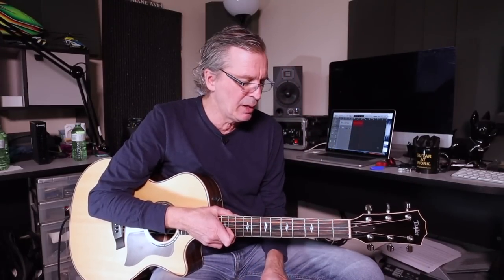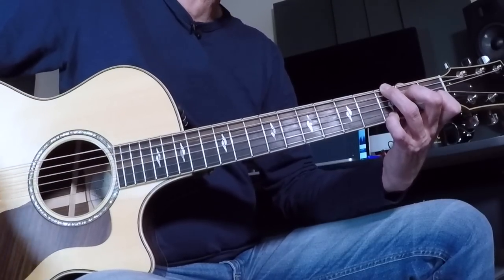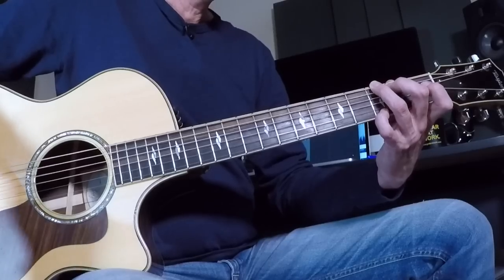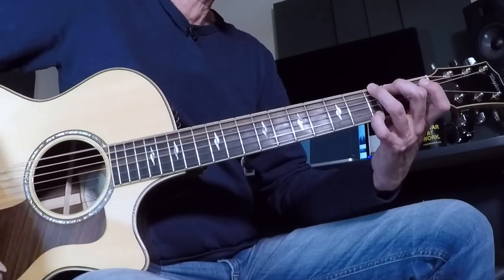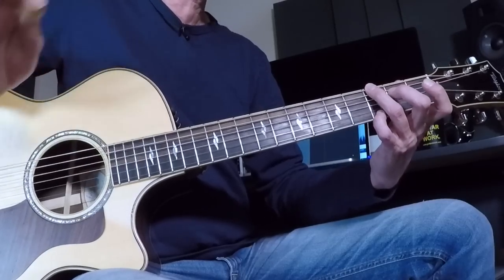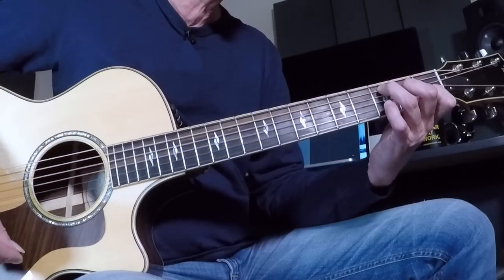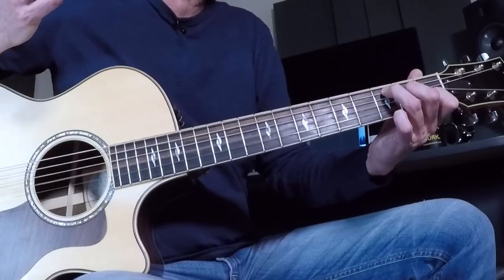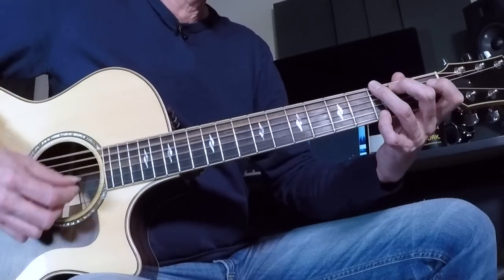How to play 'Squeezebox' by The Who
Many more lessons including song sheets available
This is a fun one!  Learn the chords and strumming patterns for a classic!